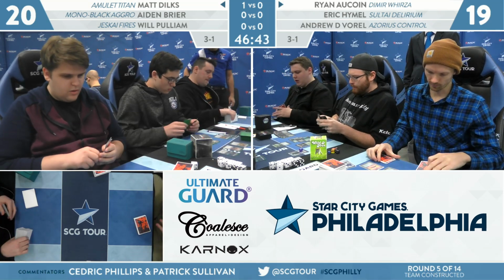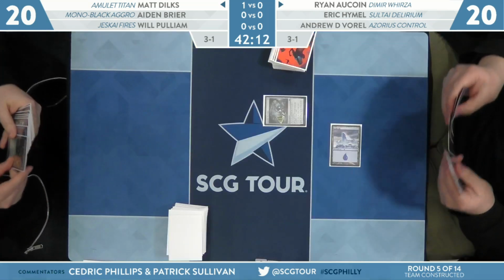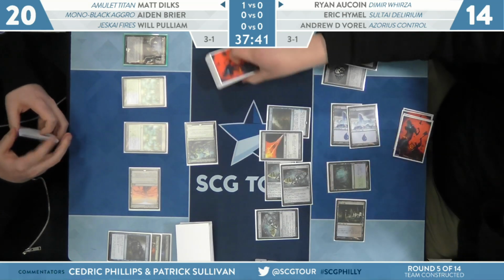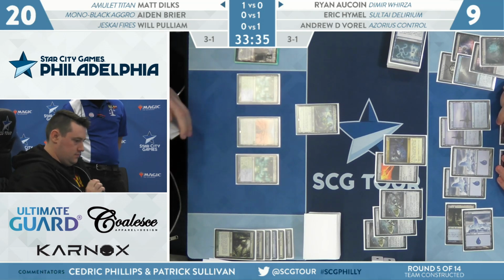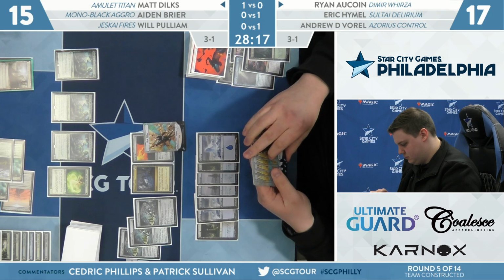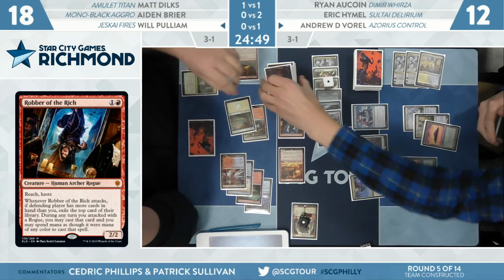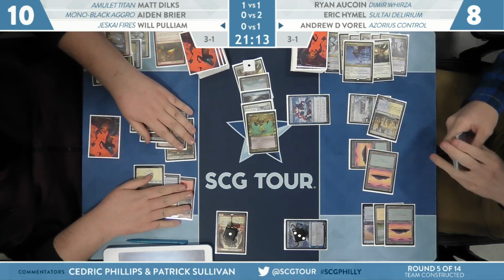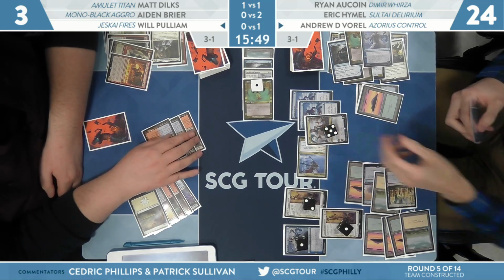SCGPHILLY: Round 5 - Dilks, Brier, Pulliam vs AuCoin, Hymel, Vorel | Team Constructed